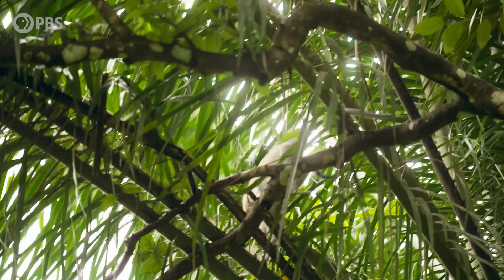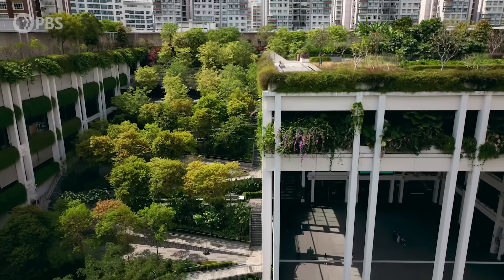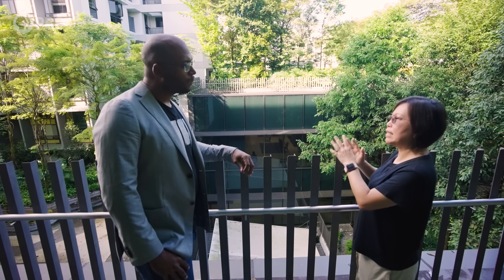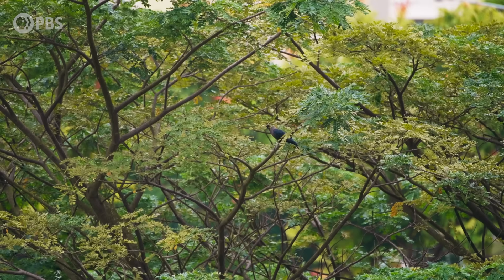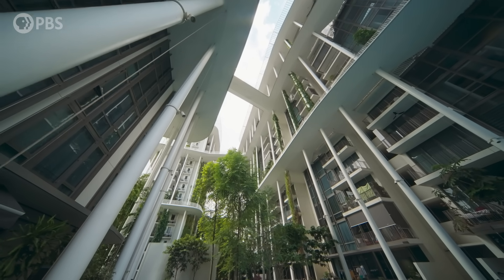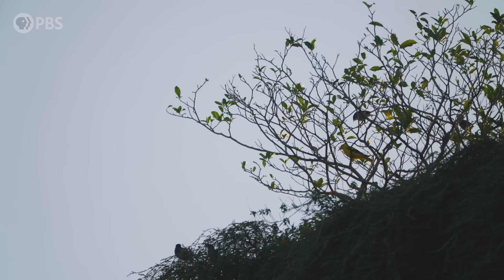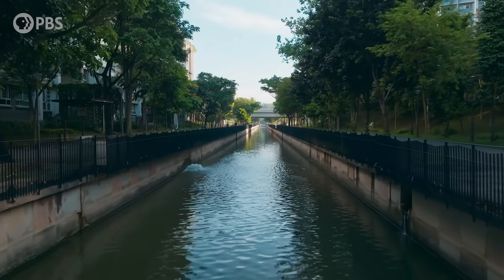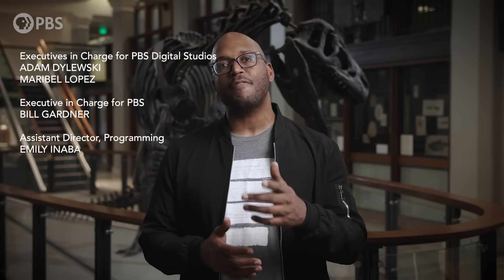Singapore: Designing a Megacity in Harmony with Nature 🌳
Who says a densely populated city can't be a green paradise? Not in Singapore! Shane Campbell-Staton visits visionary architect Pearl Chee and legendary urban planner Professor Cheong Koon Hean to find out how creators like them have woven nature into the fabric of the city. Green spaces aren't just an afterthought here - they're mandatory!

Human Footprint is a show that delves into the impact of humans on the planet. Join Shane as he travels from farms to restaurants, from high-tech labs to street markets, and from forests to cities to uncover the consequences of our unique history. Are you ready to explore our past, present, and future as a species?